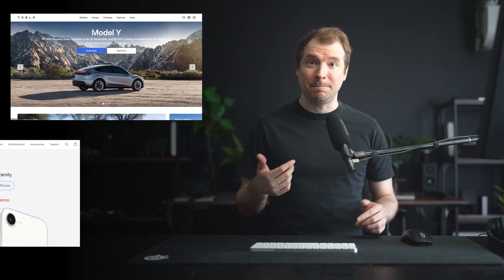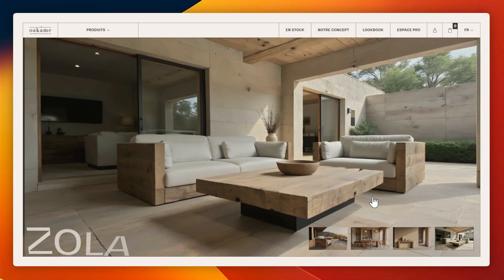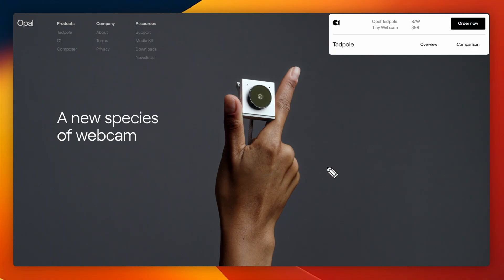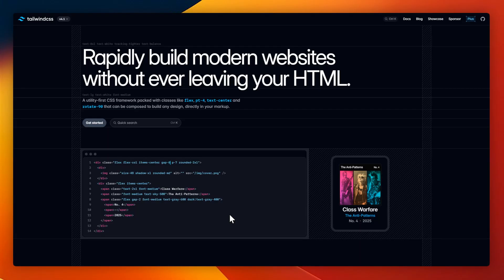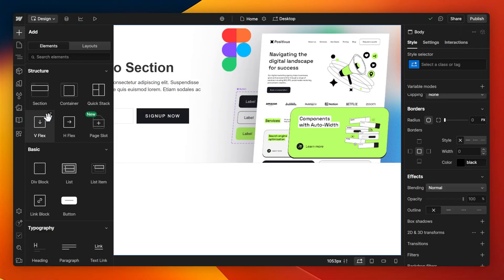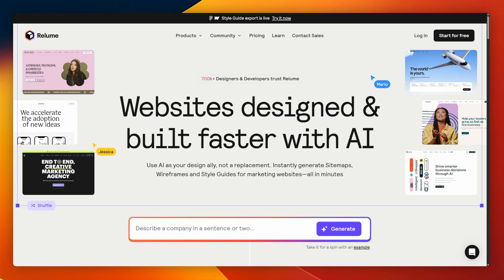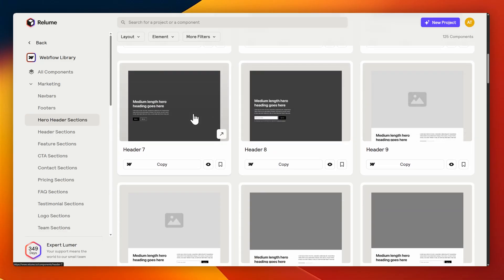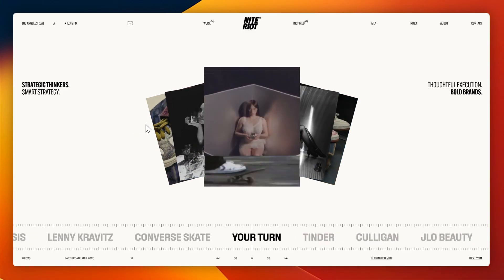Best Hero Layout Inspiration of 2026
Let's check out some of the most popular Hero Layouts of 2026. These are web design hero sections you can reuse for your own website design.  Try build your own Hero on Webflow: 🦸 (thanks for sponsoring this video!)

00:00 - Best Hero Layout Inspiration of 2026
00:22 - 1 - Basic Hero Web Design
00:51 - 2 - Full Screen Image Hero Section
01:29 - 3 - Full Screen Video Hero Layout
02:11 - 4 - WebApp Preview Hero Design
02:47 - 5 - Feature Preview Hero Layout
03:20 - Bonus - Designing a Hero with Webflow
04:17 - 6 - Super Massive Hero Text
04:49 - 7 - AI Prompt Hero Layout
05:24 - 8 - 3D Hero Design
06:01 - 9 - Premade Hero Design from Template
06:34 - 10 - Interactive and Animated Hero Layout
07:16 - What's your Favorite Hero Web Design

1. Basic Hero Section
The classic default hero layout, you see it everywhere, it isn’t bad, and it has stood years as one of the easiest to implement and effective. A header text with a description, a call to action button and an image go a long way if you’re just trying for

2. Full Screen Image with Centered Text
A beautiful image with text and a button in the middle is as universally used as the basic hero section. While it is not very imaginative, it has been seen to work, and I’ve made hundreds of these myself.

3. Full Screen Video
It’s an easy one to implement, and when you’re as big as DJI and want to show of visuals of your brand, hero sections like this are some of the best for engagement. The show don’t tell method works!

4. Web App Preview
More common design trend for landing pages are to show a preview of what the experience is like when using the app.

5. Mini Feature Preview
Just like the web app preview, the mini feature preview hero is one that let’s the user immediately start using the software or tool on a website. A good example of this is React Flow, or Codemirror, which have small emedded examples on their hero sections

6. Super Massive Typography
I don’t know what it is about oversized text, but I cannot deny it seems to appear in place of images, previews or even animation. This hero section design uses unique font’s with large bold text that help introduce the user to a part of the website

7. AI Prompt Design
This design uses a text input prompt in the middle with a call to action for a user to prompt an AI for an action. Popular websites that use this include v0 and relume

8. 3D Elements
Spline Design has made it easier than ever to add 3D assets to your websites. Webflow integrates spline design easily too.

9. Pre-made Templates
Why re-create the wheel, there are lots of options around. There are many tools out there like Relume that have hundreds of Hero Section Templates you can generate and easily export directly into Figma or Webflow in a single click. If you’re every stuck that’s one way to do it.

10. Interaction and Animation elements
Tools like GSAP motion allow you to add life to a hero section. Where all the previous examples of hero sections were about layout, animation and interaction is just as vital. GSAP for example lets you craft hero sections that are full of movement, and easier than ever to do.